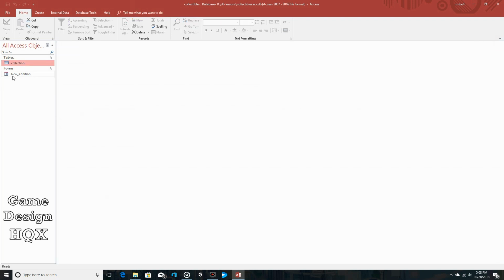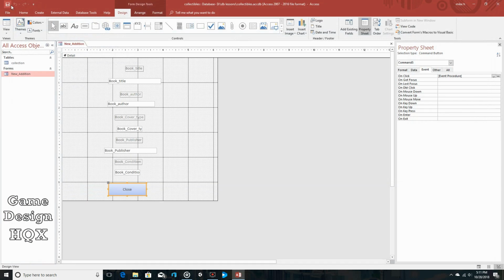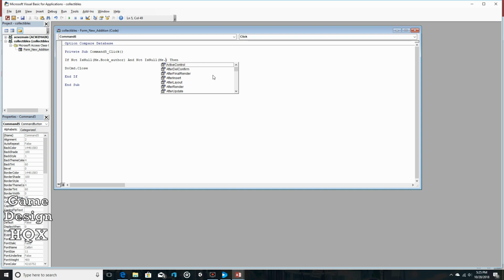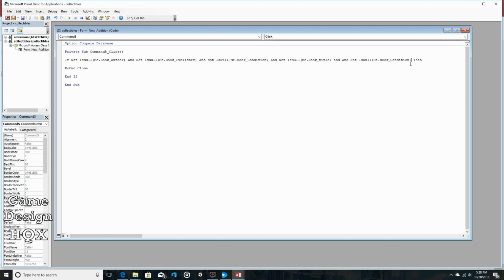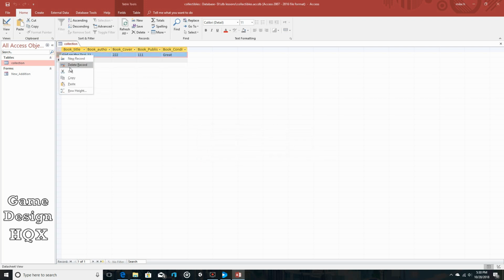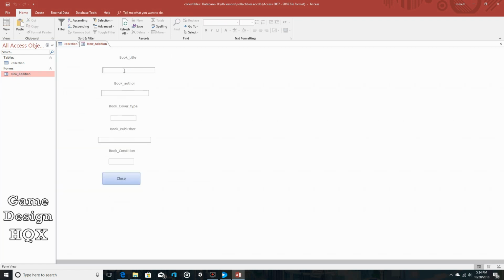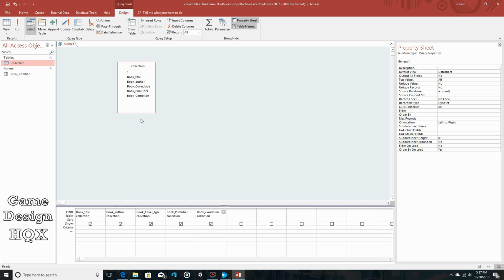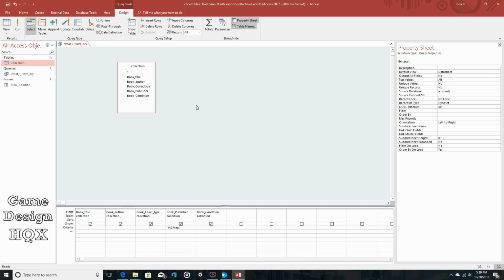Microsoft Access - Tracking Collectibles with a Database 02